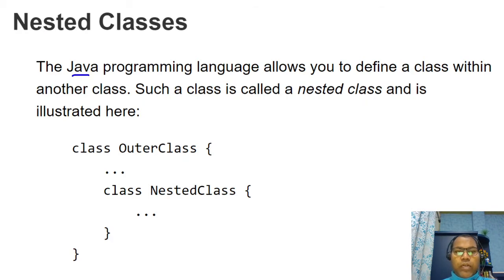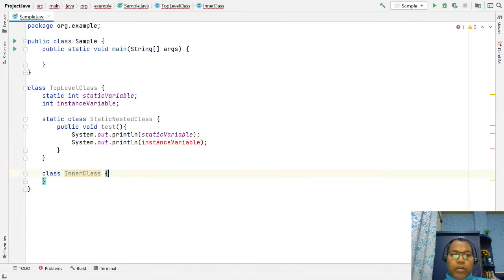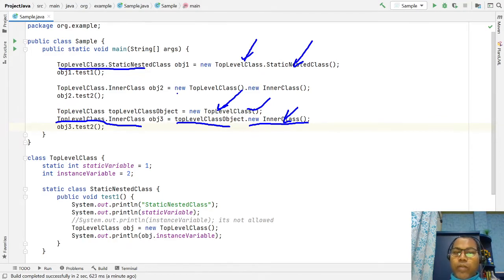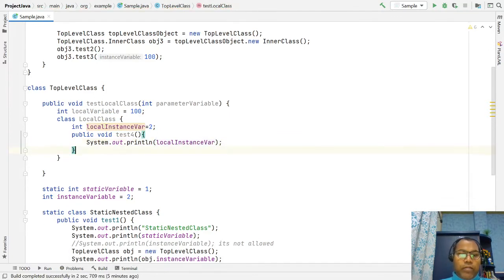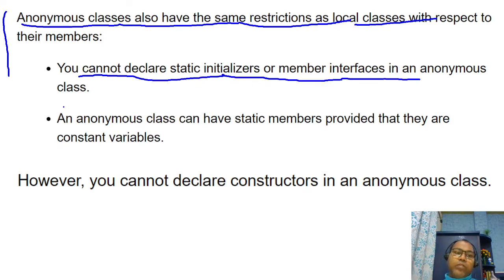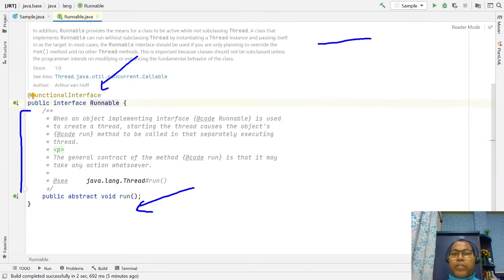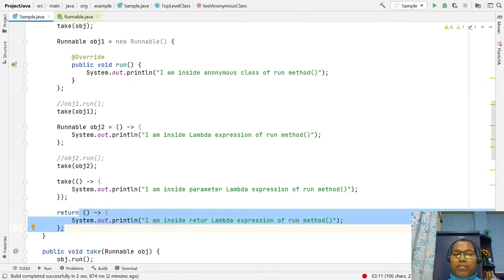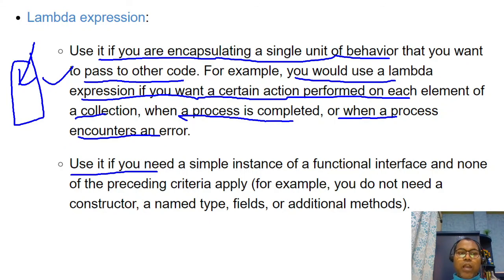Java Nested Class Inner Anonymous Lambda Expressions Method References :: Java Tutorial – Part - 11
:: Java Nested Classes ::
            - Inner class, Static Nested class
            - Local class, Anonymous class
            - Lambda Expressions
            - Method References
:: Java Tutorial – Part - 11 ::